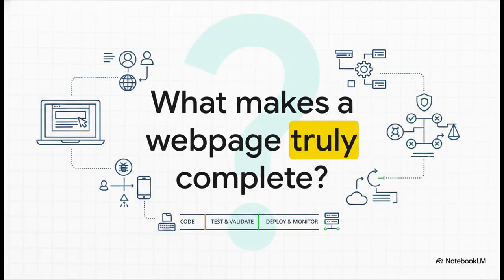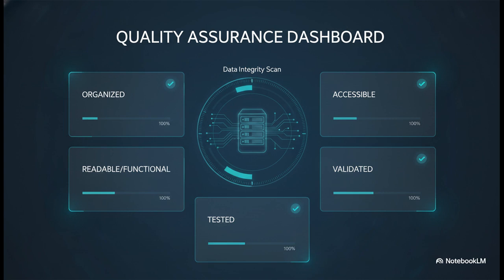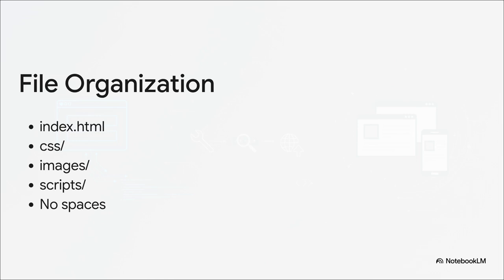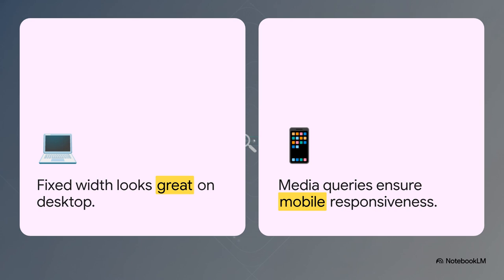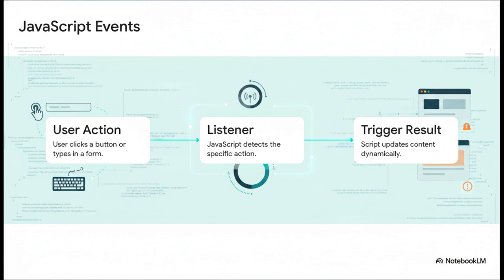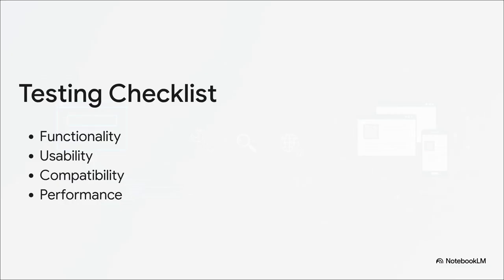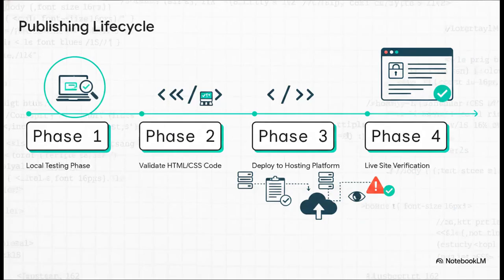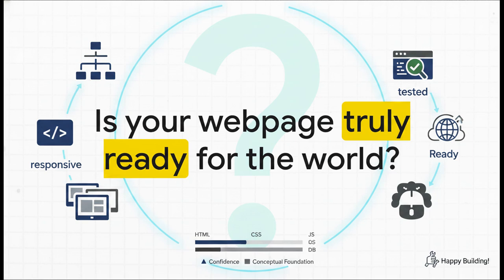Creating, Testing, and Publishing Webpages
The complete roadmap from idea to live site! In this tutorial, we cover the essential steps to create, test, and publish your webpages. Learn how to structure code, perform vital compatibility and performance tests, and confidently push your final product live to the web. This video provides a clear, actionable workflow for developers at any level.

Key takeaways:
The full development life cycle of a single webpage
Essential testing for cross-browser and mobile compatibility
A step-by-step guide to publishing on a live server